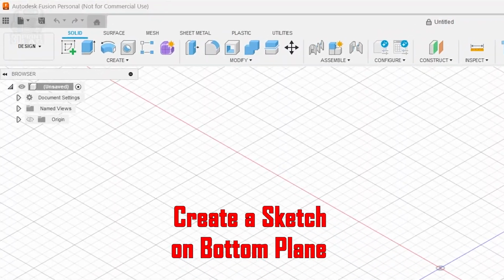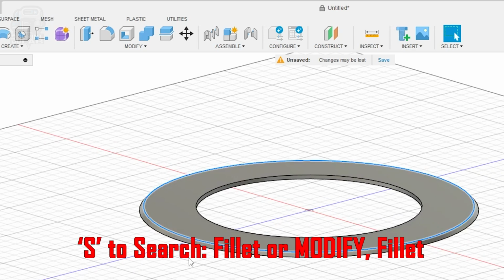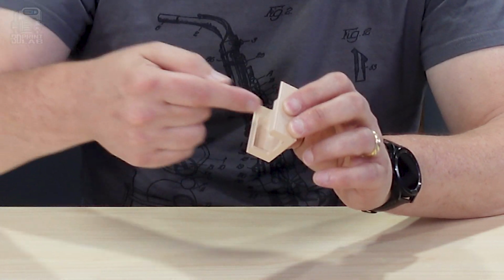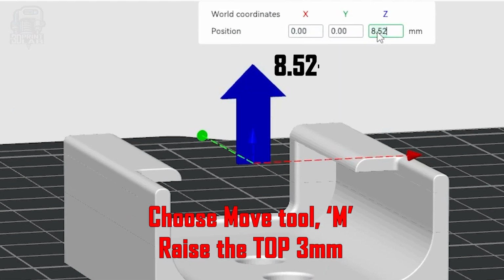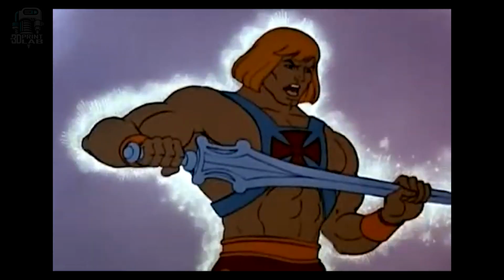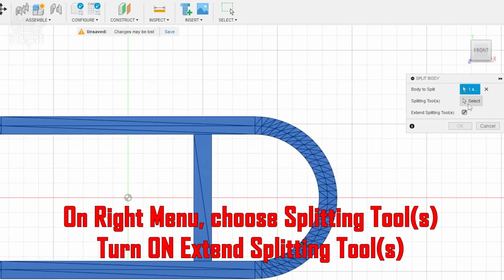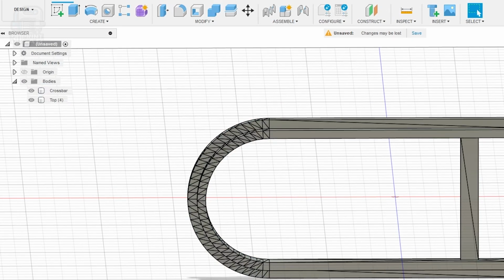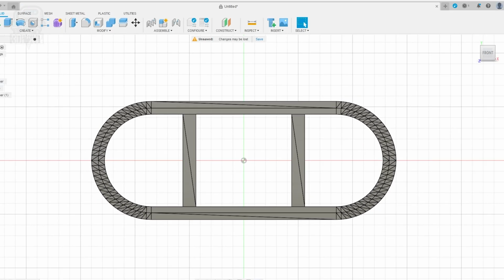DIY 3D PRINTS! Make, Fix, Re-mix - You Can Do It!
Easy-to-Follow Guides! Three quick designs: DIY Can Light Cover, remix a Remote Control Wall Holder, and update a Toothbrush Stand. Do it yourself with these simple 3D print projects!

🖨️ .: LINKS :. 🖨️

AnkerMake M5C
Creality K1
Creality K1 Max
PolyTerra Muted Red
PolyTerra Muted Blue
Sondiko Butane Torch
NEW Sondiko Butane Torch
Wagner Heat Gun
Master Appliance MINI Heat Gun
SEEKONE Mini Heat Gun
AFA Tooling - Deburring Tool (metal handle)
Deburring Tool
Creality PLA+ White 2Pack
Creality PLA White/Black 2Pack

CHAPTERS:
00:00 Introduction
00:45 Project #1: Recessed Light Ring
03:08 Project #2: Wall Remote Holder
06:07 Project #3: Toothbrush Holder
10:04 Final Thoughts